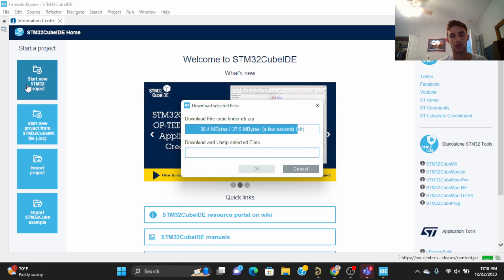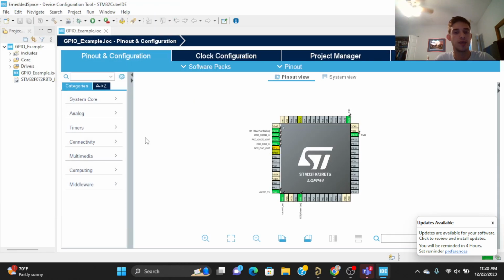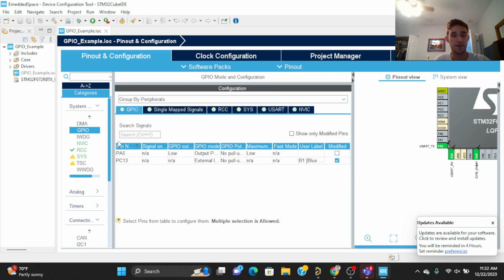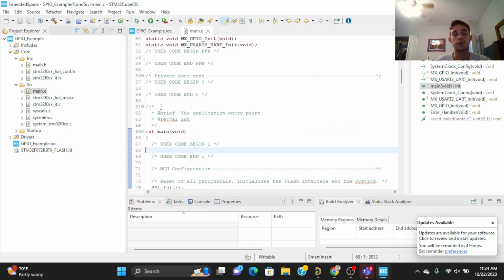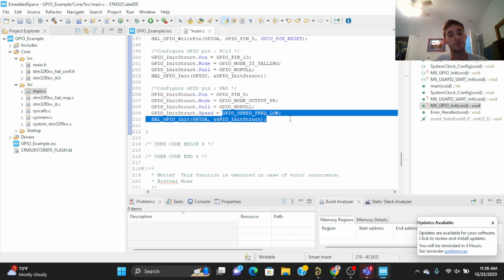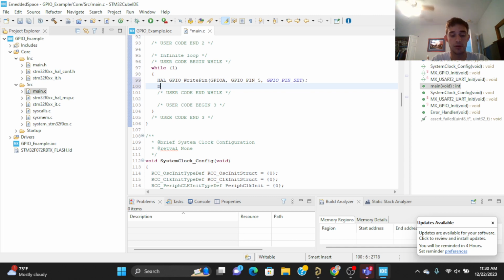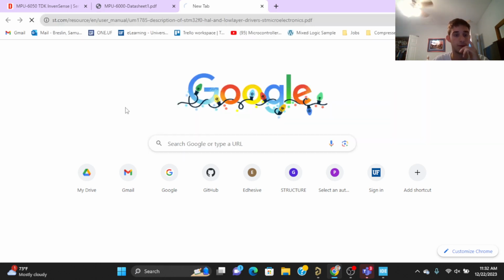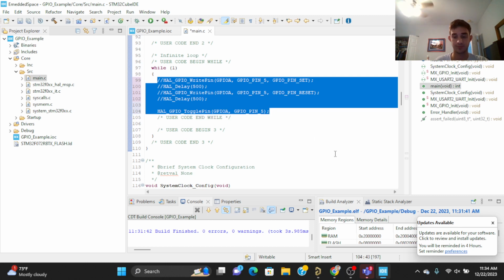Embedded Lecture 1 - Project Setup and GPIO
This video describes how to setup an STM32 Project as well as how to use GPIO outputs on the STM32